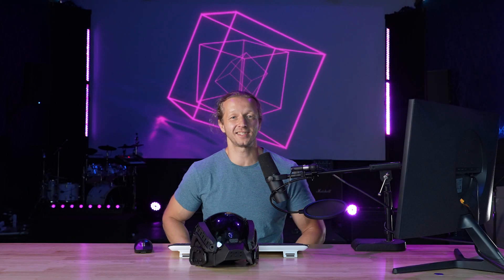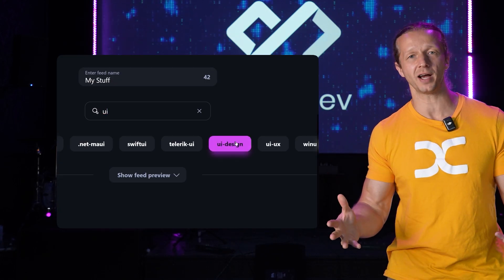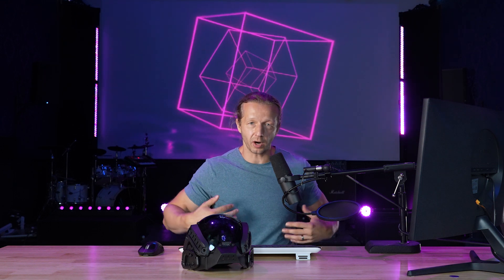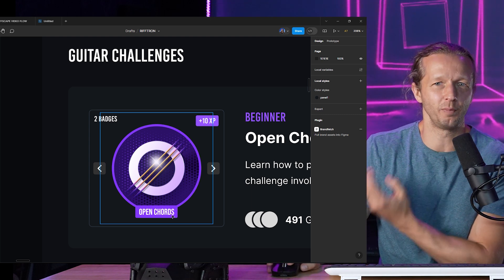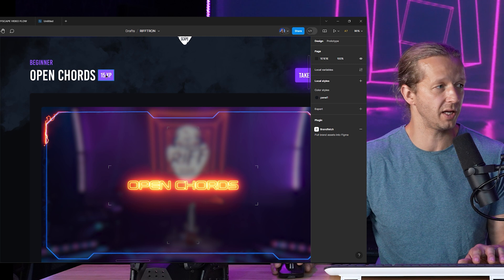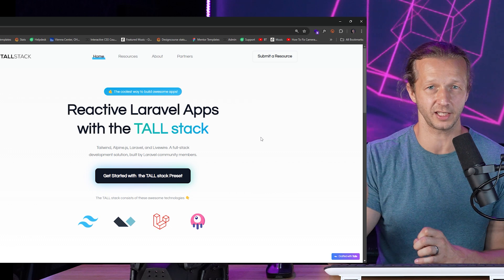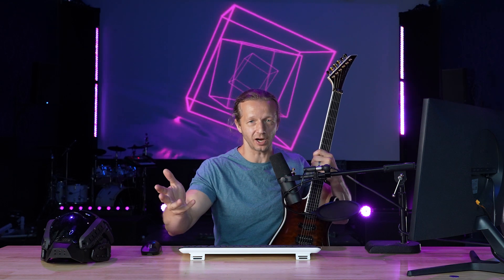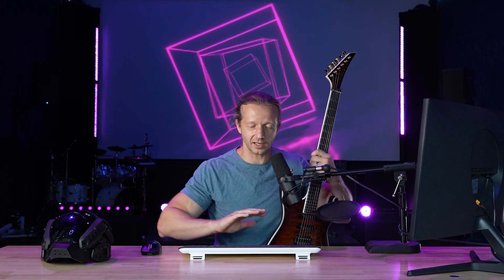Launching a Crazy New YouTube Channel & Business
👈 The latest dev news, at your finger tips!
-- Today, I'm very excited to announce a huge project that's been in the making for over a year. I've built a studio with a stage, and I'm finally ready to release my first youtube channel based on a new business for teaching guitar. In this video, I'll show you some clips, discuss the idea, the tech-stack used for the website, the UI/UX prototype, and more!

0:00 - Intro
1:32 - Video Sponsor Daily.dev
2:19 - The Idea
3:40 - Website UI/UX in Figma
7:40 - Website Stack Explanation
9:15 - Marketing the Launch
11:59 - Expectations